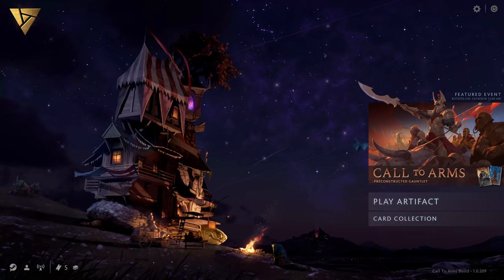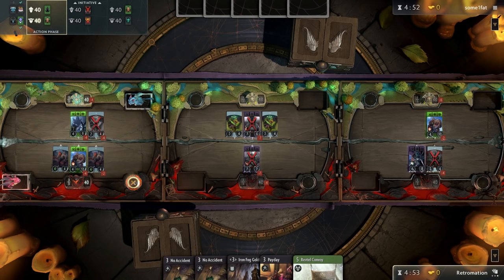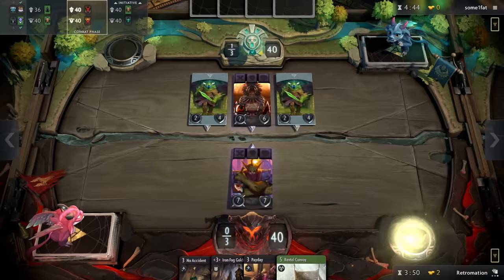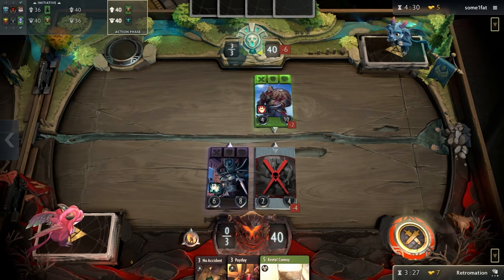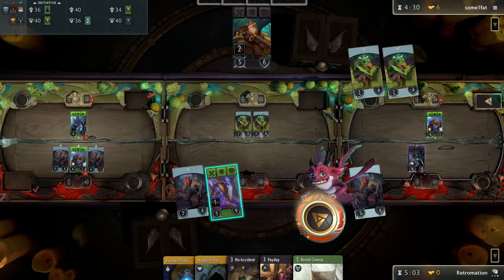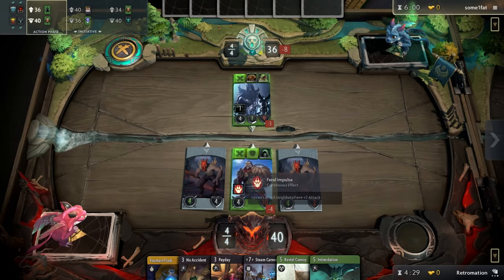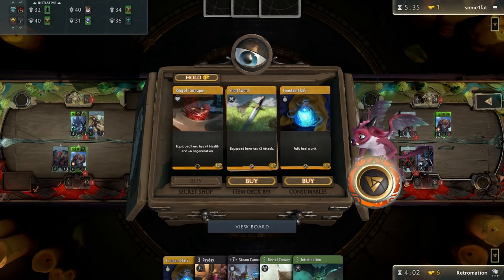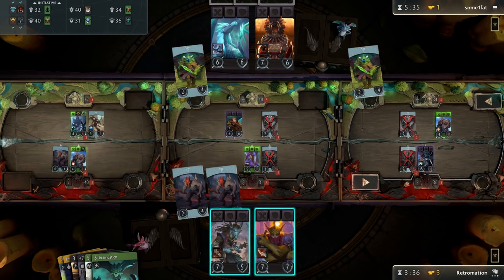Introduction & Basics | Part 1 | Let's Play: Artifact (Casual Play) | How to Play Artifact Gameplay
An introduction on how to play Artifact and game basics are the focus of our first episode of Artifact! A collaboration between Richard Garfield (Magic: The Gathering) and Valve to create a fresh new digital card game!

➡ briarfuller, Buddychrist19, Chastiefol, etheron369, Kim Salmelainen, Ookyspooks, Osoleve, The Bullet That Can Kill the Past, The Nick, TheTurtle, and TheV0idWalker!

THE CARD GAME REIMAGINED
A collaboration between legendary card game designer Richard Garfield and Valve, Artifact is a digital card game that combines deeply-strategic, competitive gameplay with the rich setting of Dota 2. The result is an immersive and visually-stunning trading card game unlike any other.

STRATEGY UNBOUNDED
Wield your deck across three lanes of combat, answer every move of your opponent with one of your own. Unlimited hand size. Unlimited number of units you control. Unlimited mana you can employ.

It’s up to you to decide the best way to navigate the constantly shifting tide of battle.

If you’ve played card games around a kitchen table, you know the enjoyment that can come with house rules. Artifact allows you and your friends complete control in creating a tournament. Simply select your elimination or non-elimination format and deck constraints; then, challenge your friends to a crucible of your own design.

COMPETE GLOBALLY
Want to test your skill against the world at large? Valve-sponsored gauntlets and tournaments will give players the opportunity to not just play Artifact for the joy of mastery, but to win prizes based upon their level of play.

A collaboration between legendary game designer Richard Garfield and Valve, Artifact offers the deepest gameplay and the highest-fidelity experience ever seen in a trading card game.